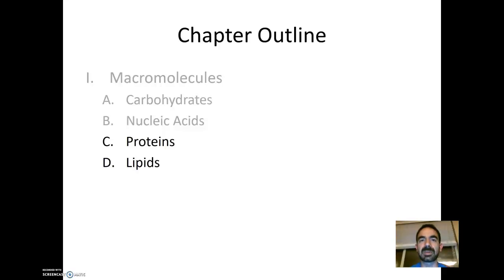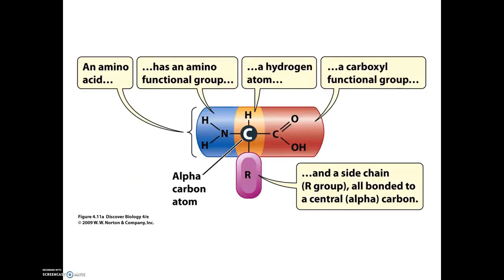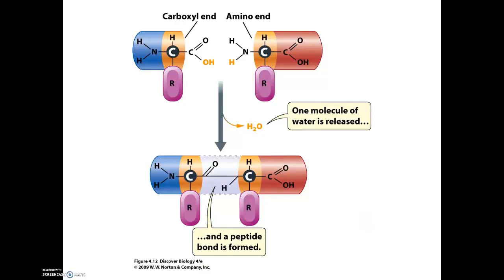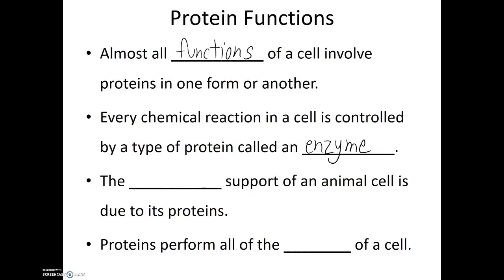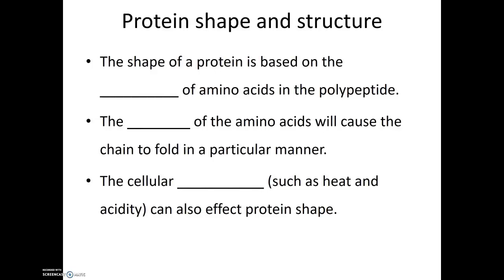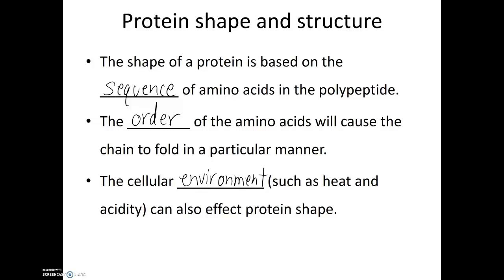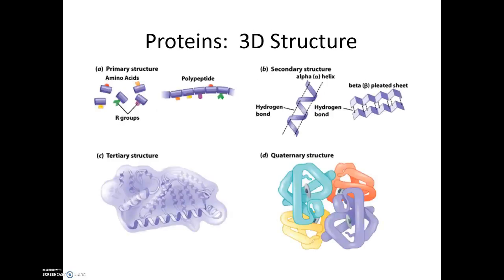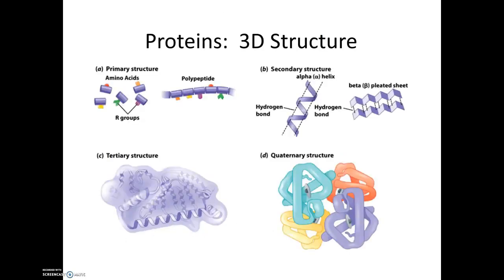Macromolecules – Proteins – 3.4 – Biol 189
The purpose of this video is to introduce the viewer to one of the major categories of macromolecules, Proteins. Blank Lecture Notes available in three formats